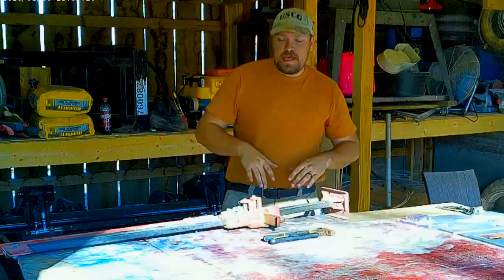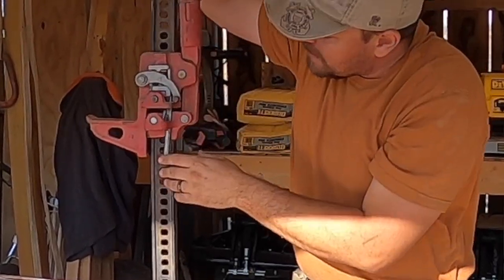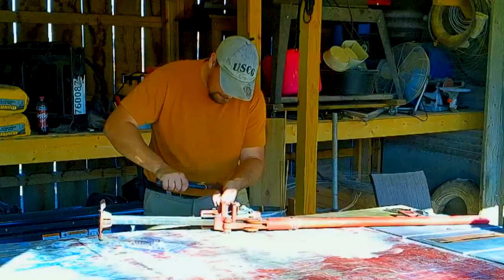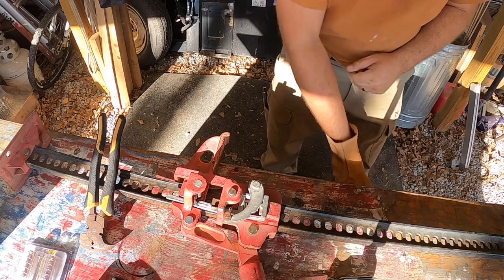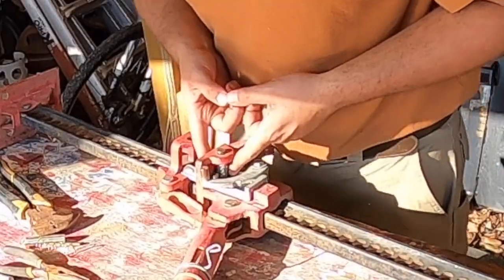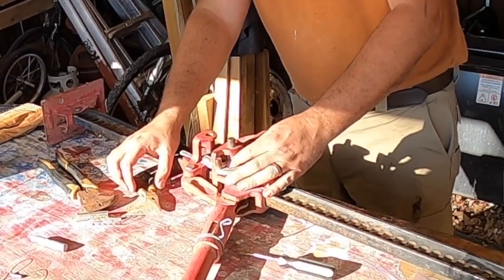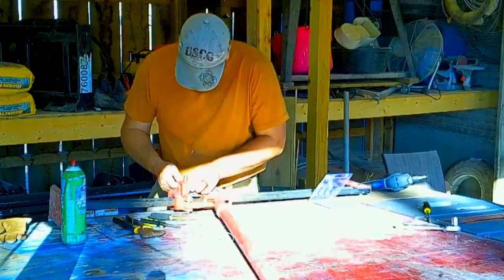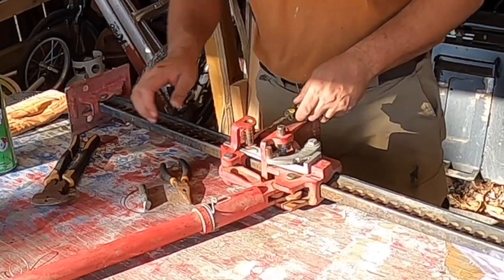Hi-Lift Jack Repair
Fixing a bent cross pin in the bottom lifting pin of my Hi-Lift Jack.